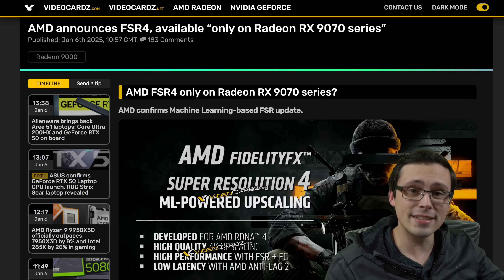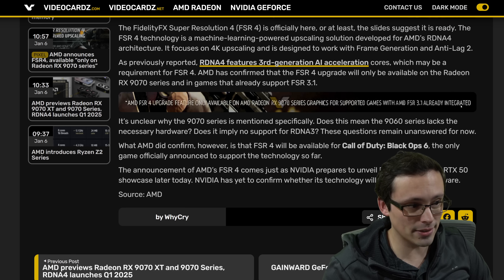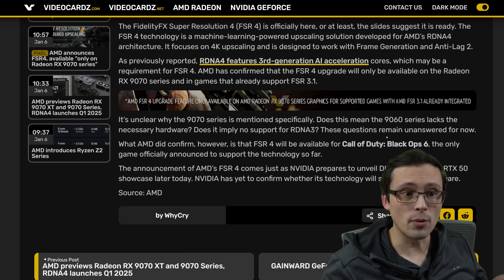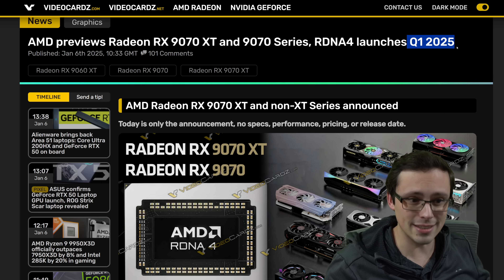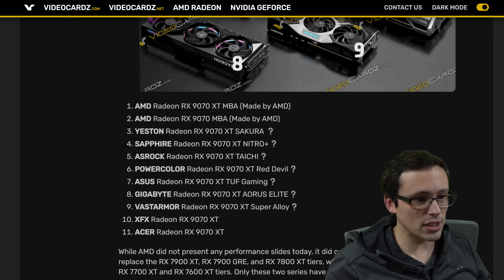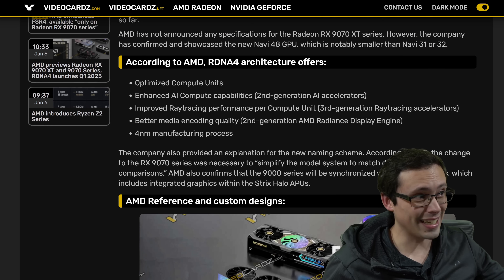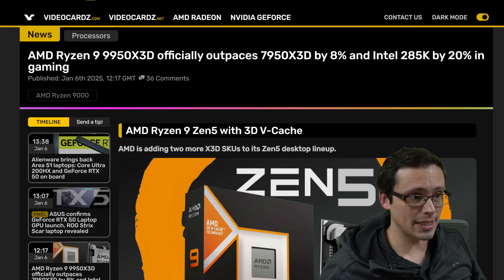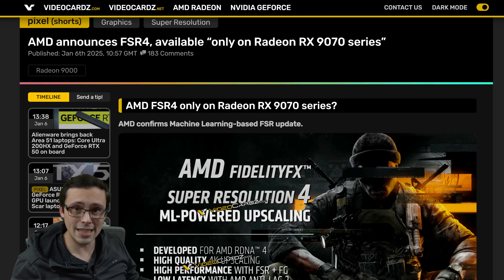RX 9070/XT and FSR4 Official Slides Leaked Early!!!